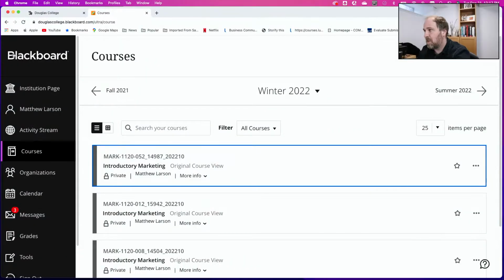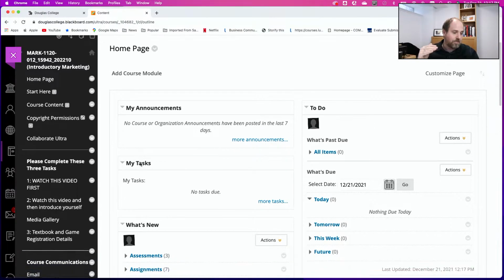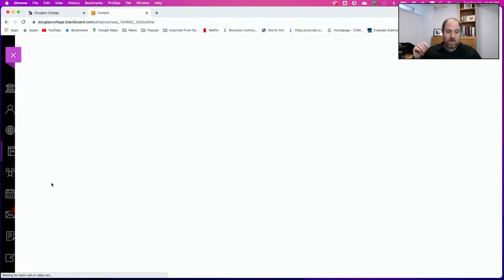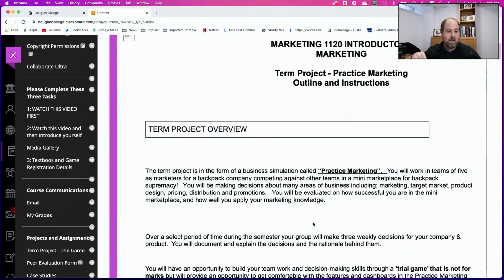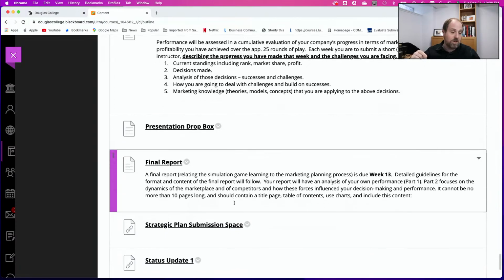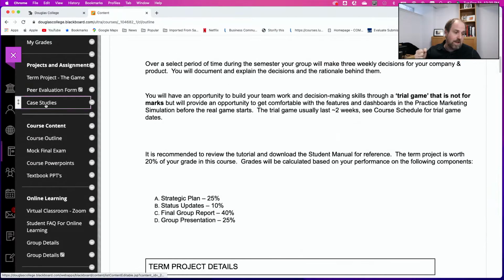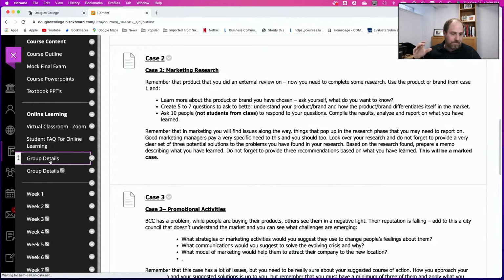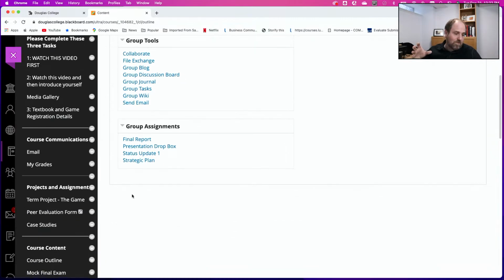Learning how to use Blackboard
Want to Learn How to Use Youtube